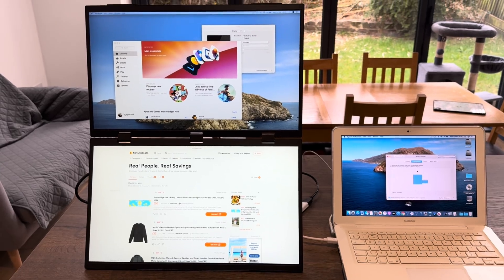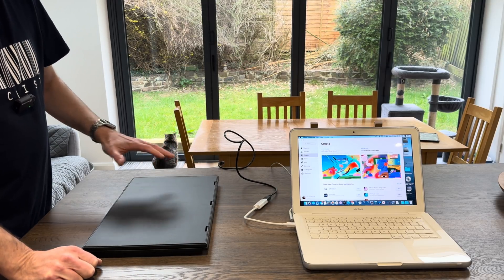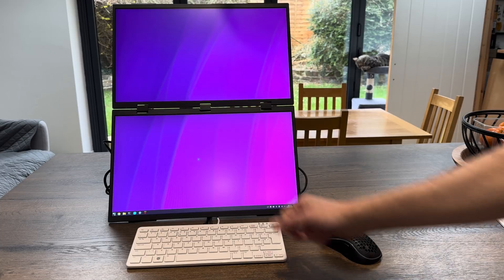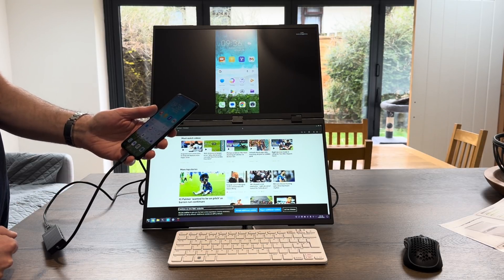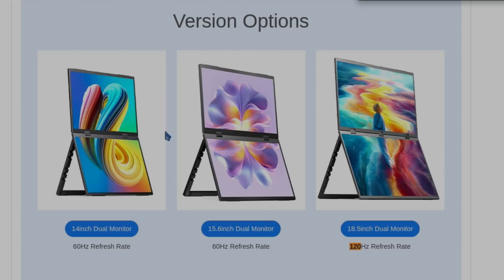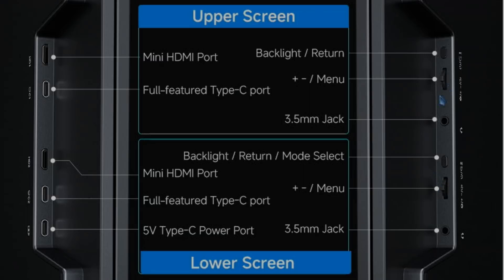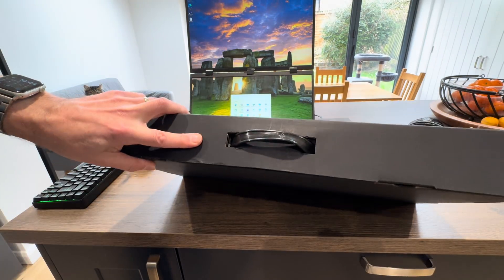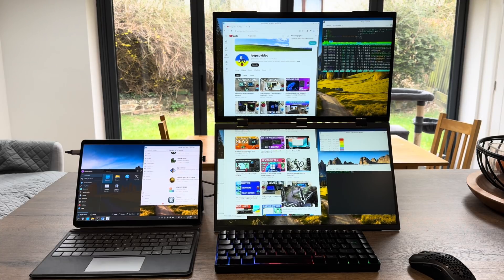Add Dual Display to any Laptop. 18.5” X2 120Hz.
If your laptop doesn’t have HDMI or USB C display. Displaylink can still work via USB 3

UK
Dual Screen
CM5 PoE Box A
CM5 board
UGREEN Nexode Power Bank 20000mAh, 130W

US
Dual screen

My Videos